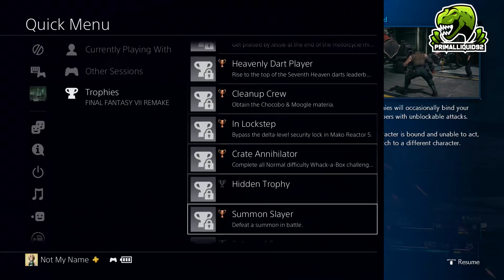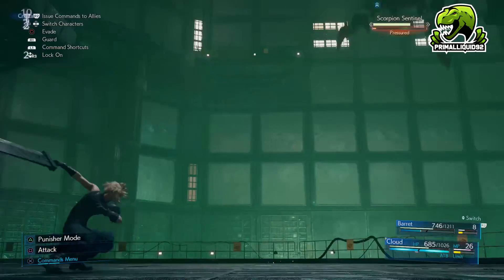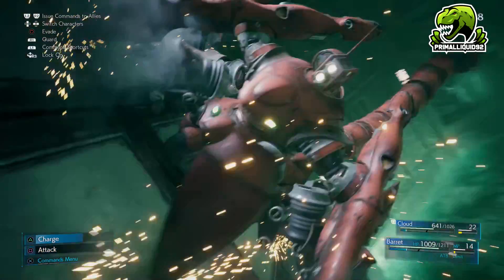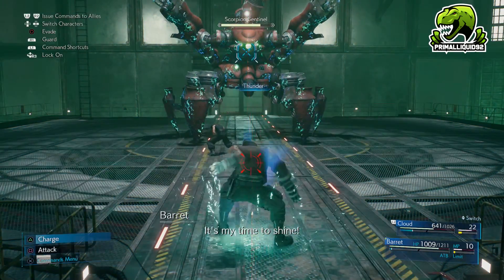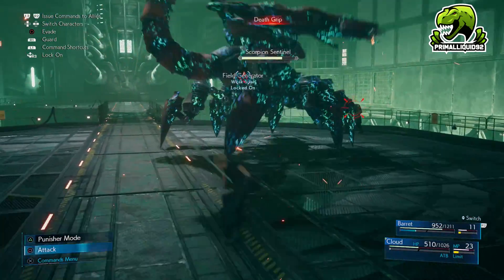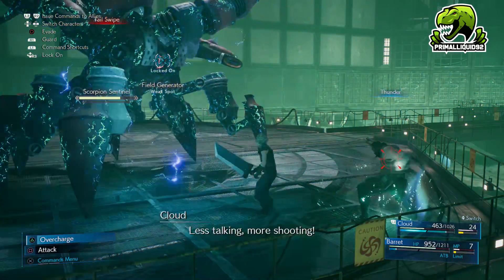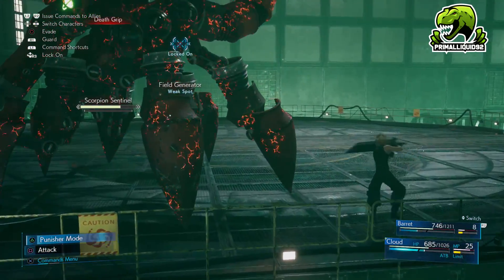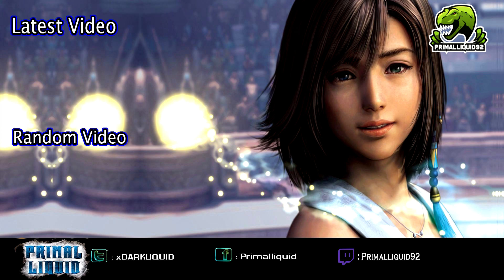Final Fantasy VII Remake Bonds of Friendship Trophy Guide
You can get Final Fantasy VII Remake on Amazon!